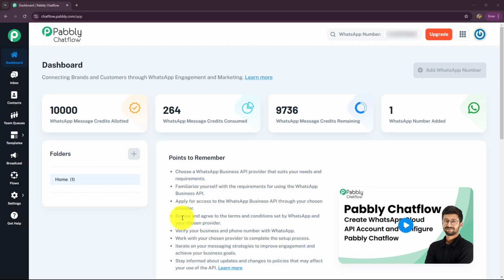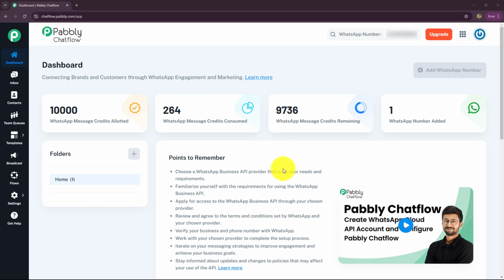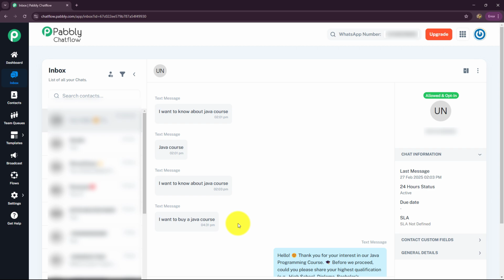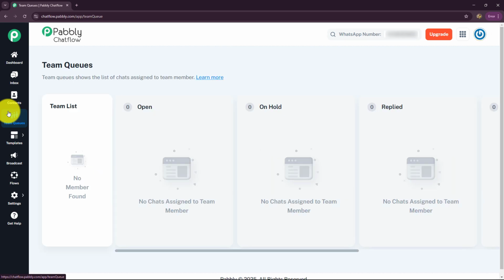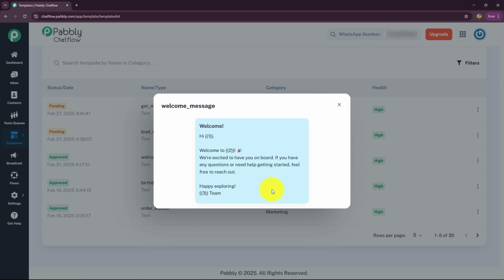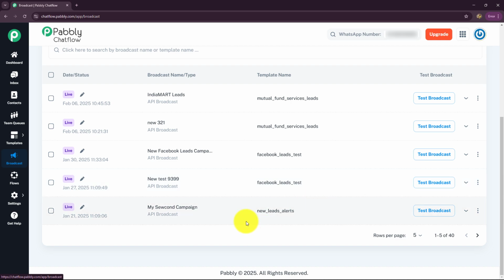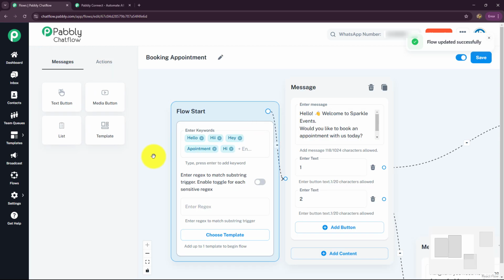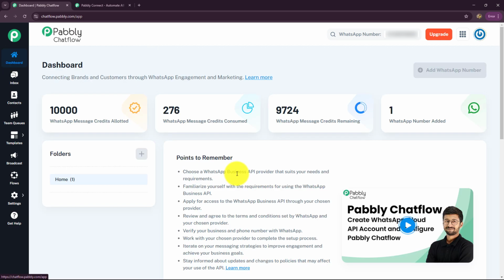Pabbly ChatFlow Walkthrough | Quick Overview & Features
In this video, we provide a quick walkthrough of Pabbly ChatFlow, covering its key features and how it can help you automate WhatsApp messaging seamlessly.

Pabbly ChatFlow is a powerful tool that enables businesses to send automated WhatsApp messages for order updates, lead follow-ups, appointment reminders, and much more. With its intuitive interface and no-code setup, you can easily create workflows to streamline communication and enhance customer engagement.

Watch this tutorial to explore how Pabbly ChatFlow can simplify WhatsApp automation for your business.

Benefits of Pabbly Connect:

1. Automation: Save time, money, and resources by automating tasks.

2. Integration: Connect various web services to create efficient workflows.

3. Security: Enjoy industry-standard security for your data.

4. Scalability: Easily add new applications and services to your workflow.

5. Cost-effective: Choose from plans suitable for different business sizes, with no charges for internal tasks.